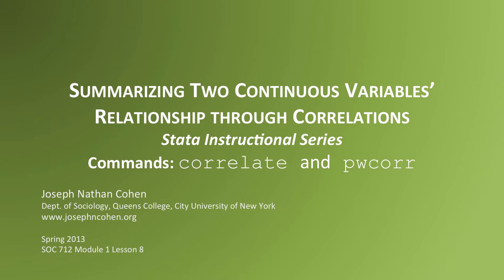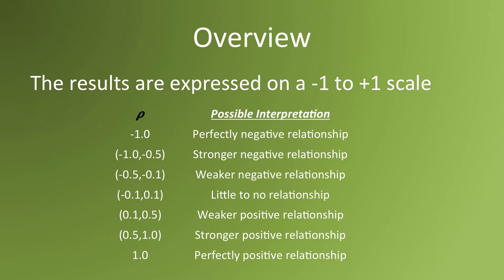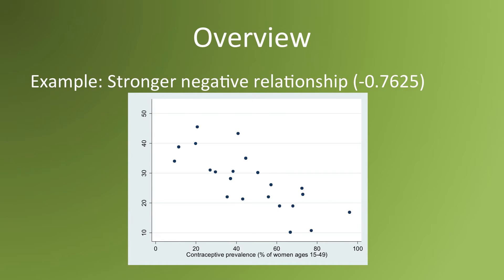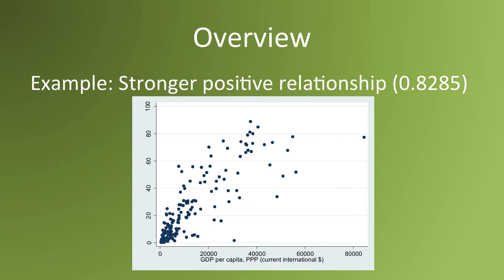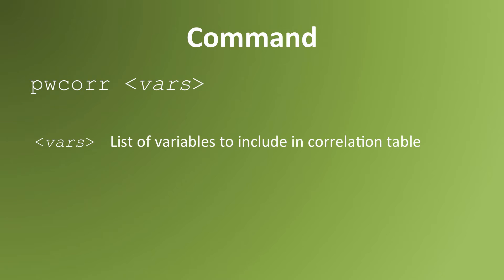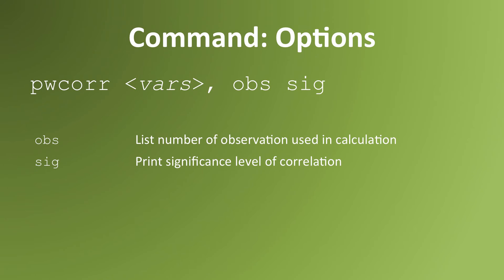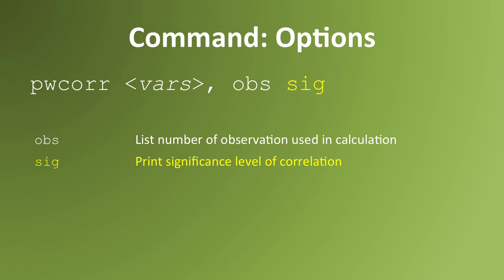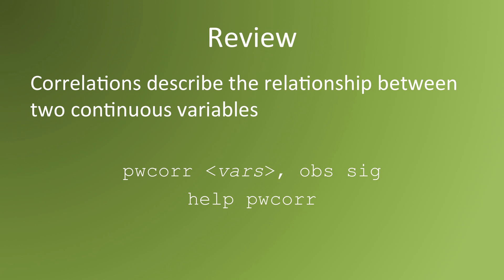Correlations in Stata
Using pairwise correlations to summarize the bivariate relationship between two continuous variables.